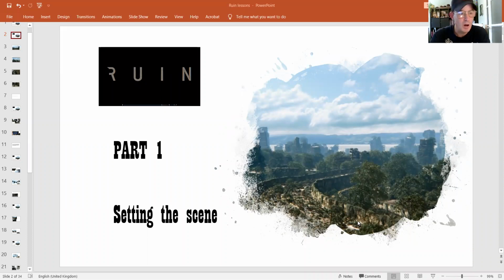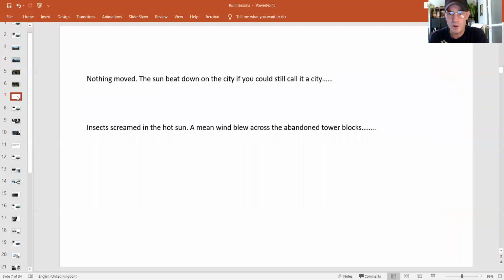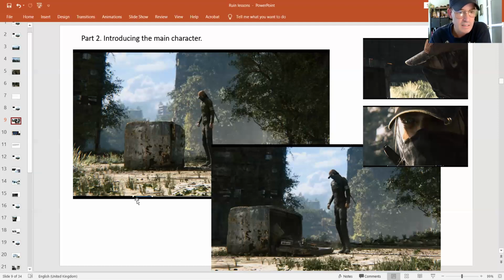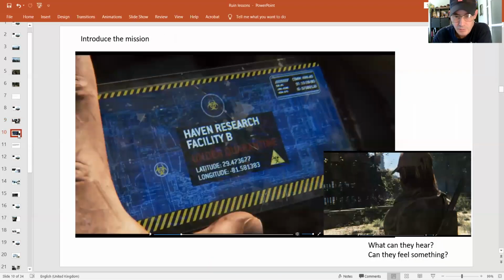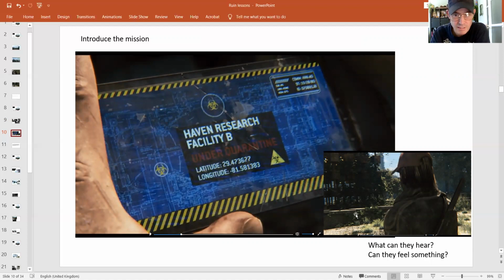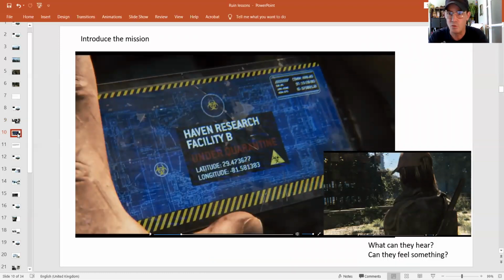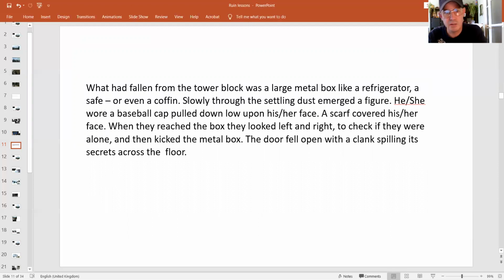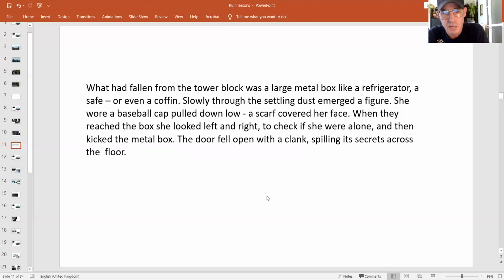Let's do some Writing! Part 2 introducing the main character.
Describing the main character and doing some model writing. Did you see my example? Would you be happy with it or does anything need improving?